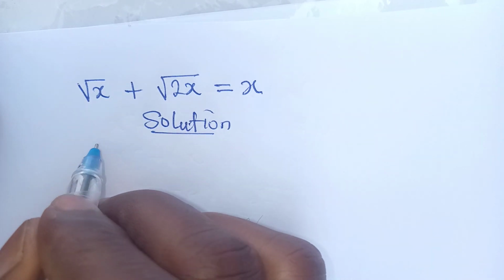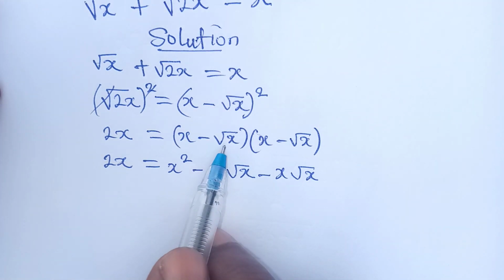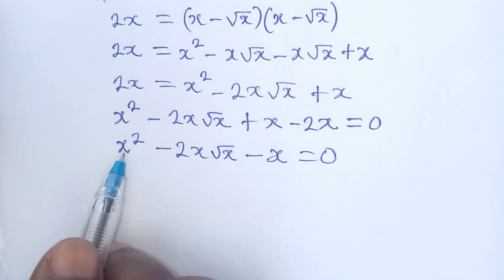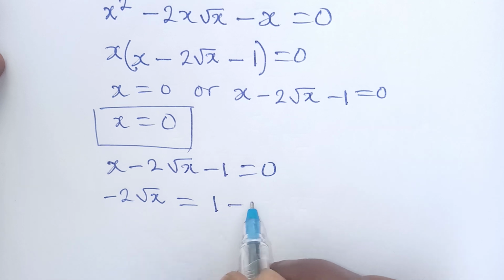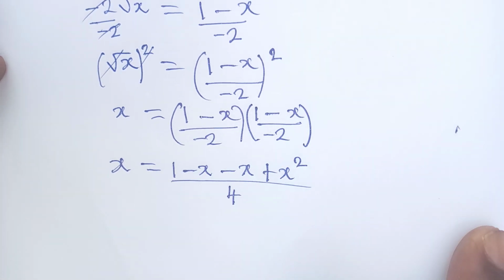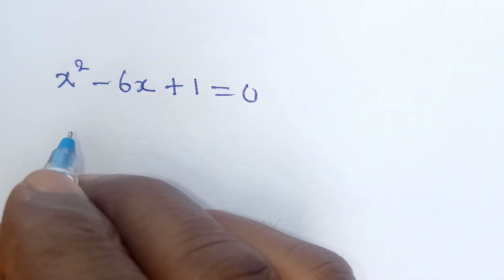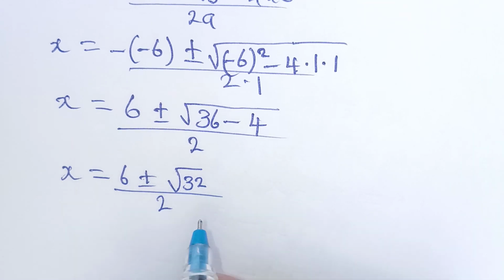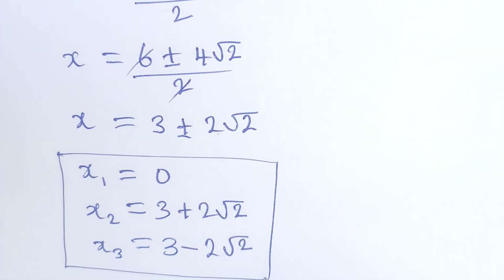Olympiad Mathematics | Fully solved.